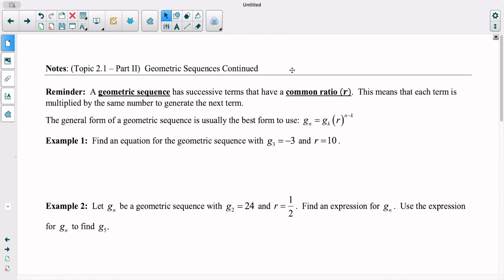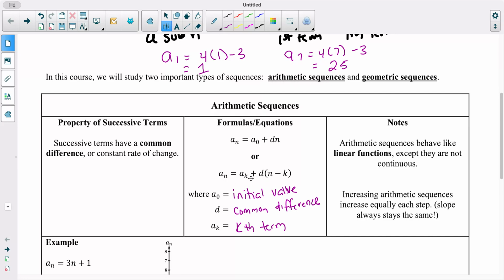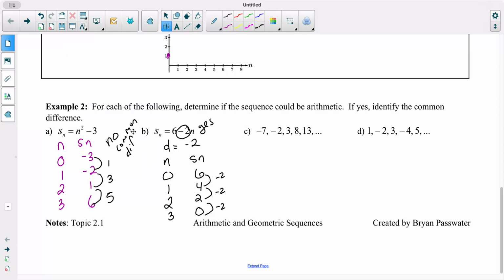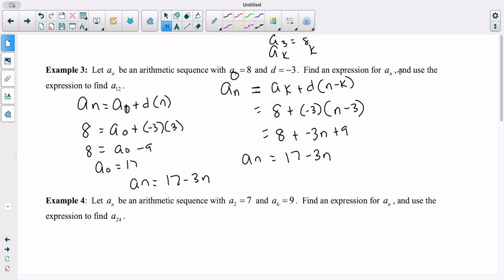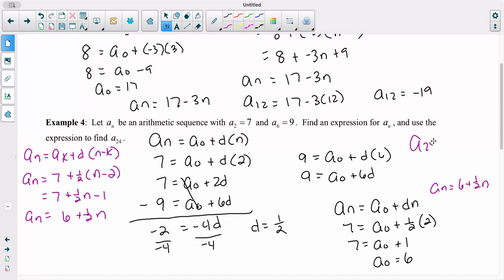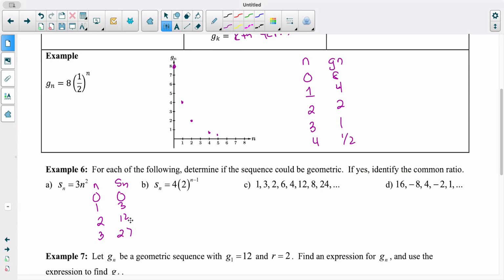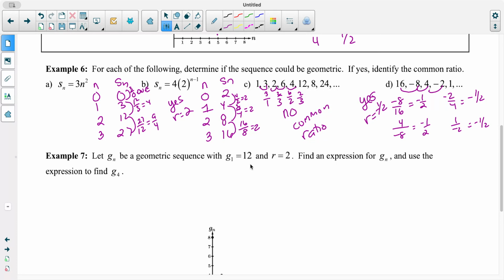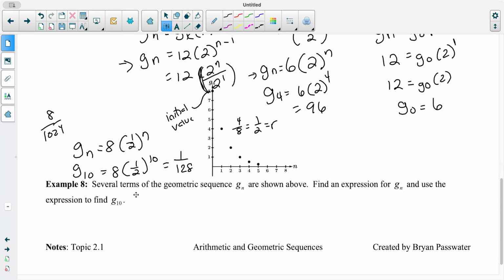AP precal 2.1 Sequences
2.1 notes sequences (bryan passwater)